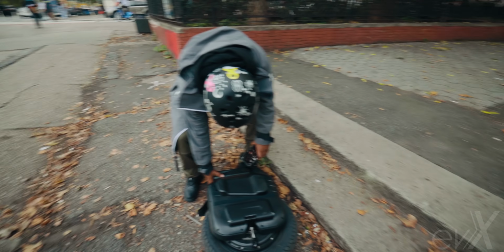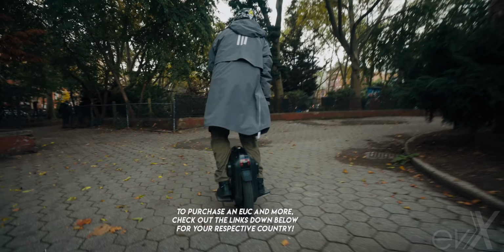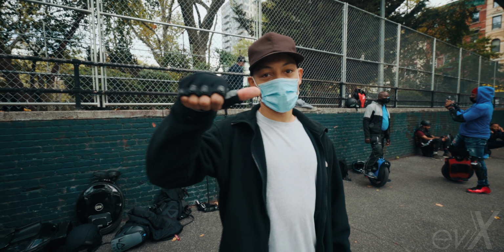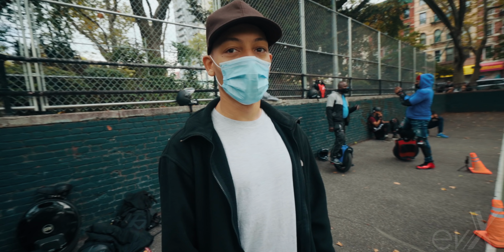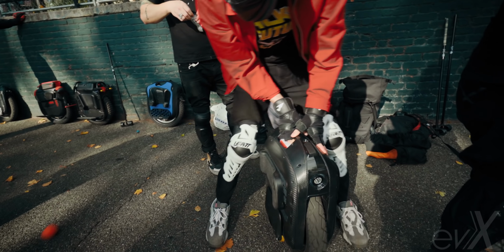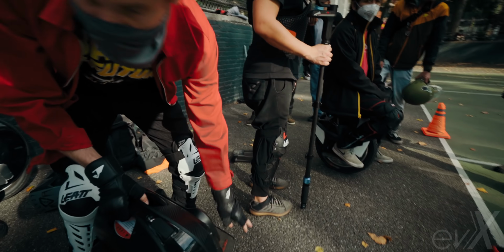NYC Hates the Gotway EX!! But Why ?? | evX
The Gotway EX has finally been tested by the NYC crew! The Gotway EX suspension electric unicycle reviewed by NYC riders. The Gotway EX suspension EUC completes the trinity of companies diving into suspension. What does NYYC think of the Gotway EX? Demo day of the Gotway EX on the streets of NYC. NYC riders 1st impressions of the Gotway EX. NYC hates the Gotway EX but why?

This EUC was provided to me by ewheels.com

My helmet - Leatt DBX 3.0
My other helmet - TSG PASS
My knee/shin guards
My wristguards
My elbow pads: Leatt 3.0 elbow pads

My Nikola side pads
Colored safety lights Flashlight I use
Camera bag cover to use on your EUC